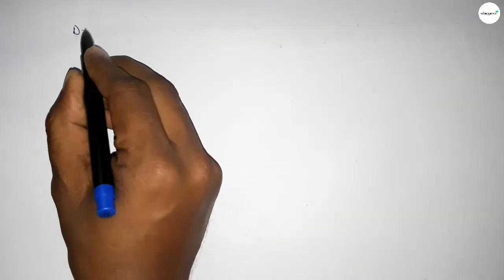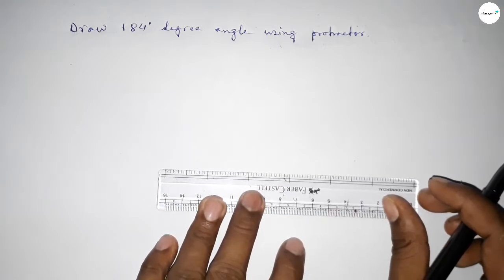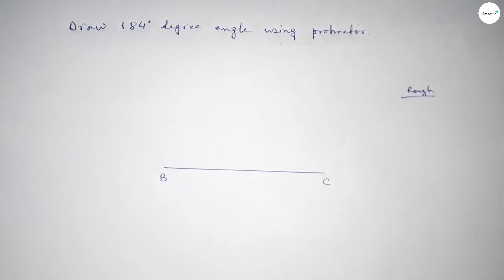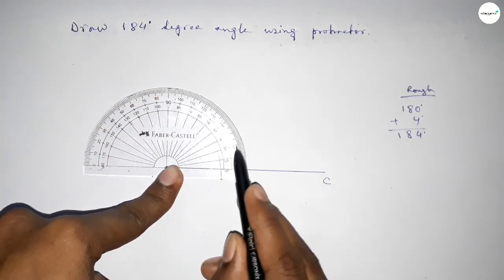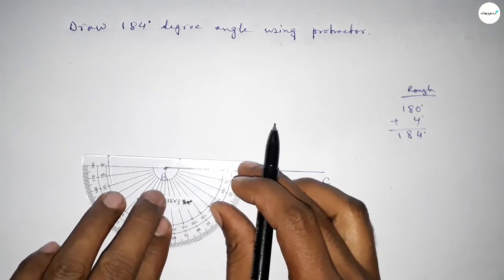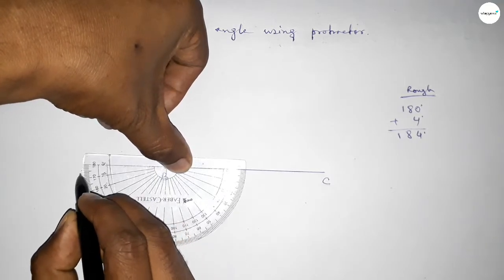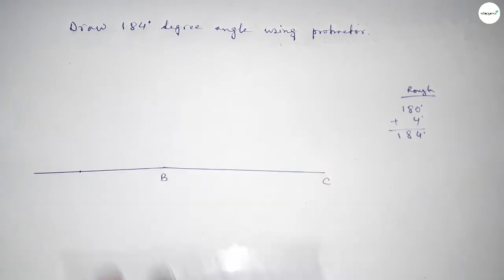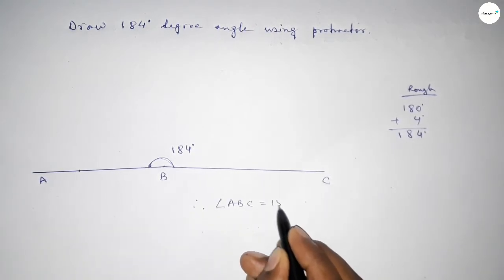How to draw 184 degree angle using protractor.shsirclasses.